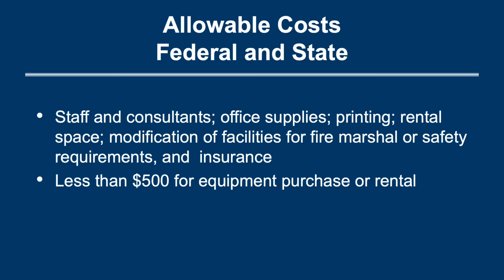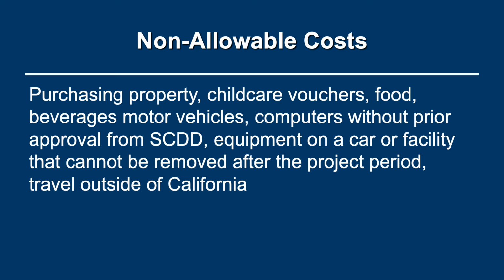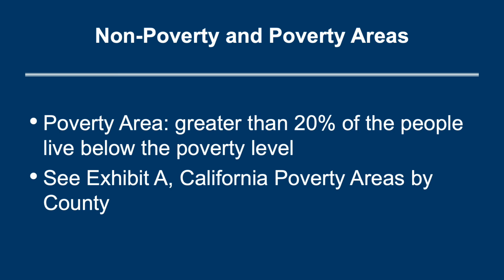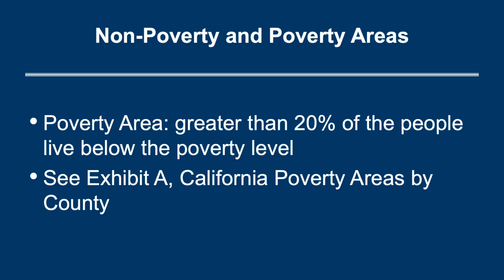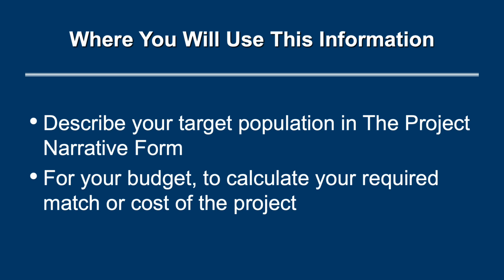Module 4a Grant Terms for Completing the Budget